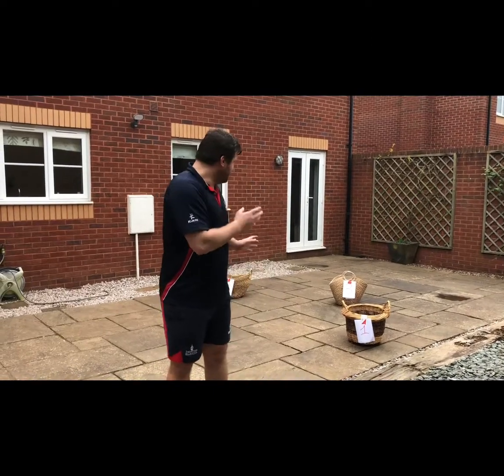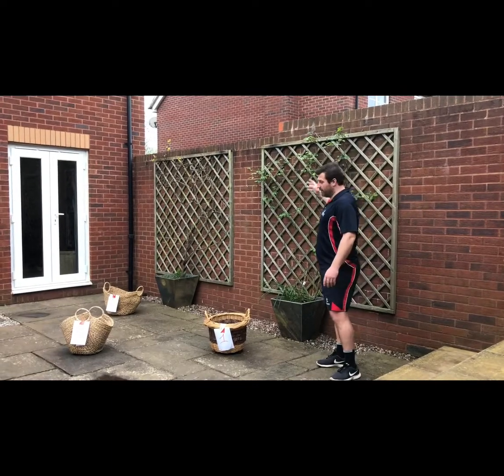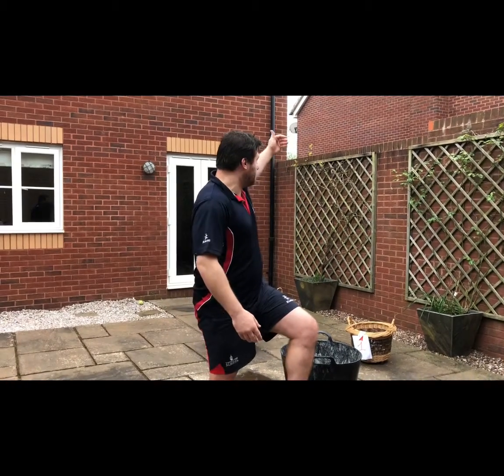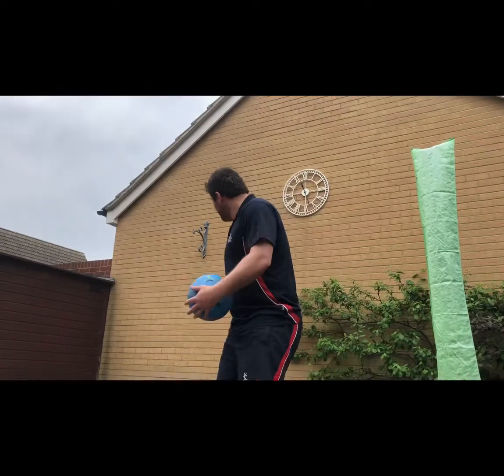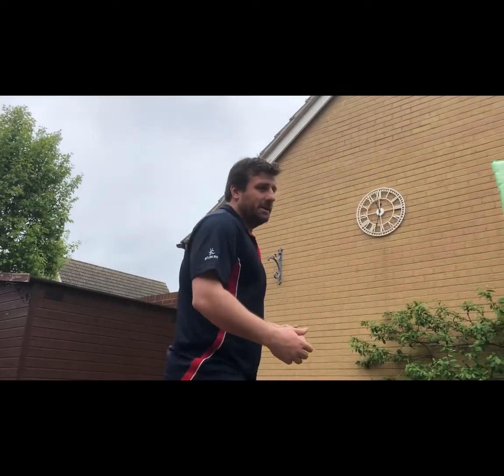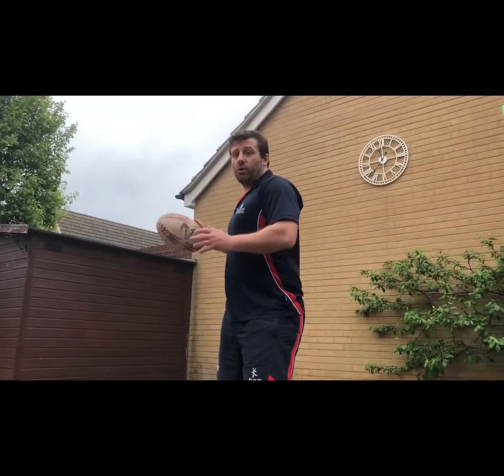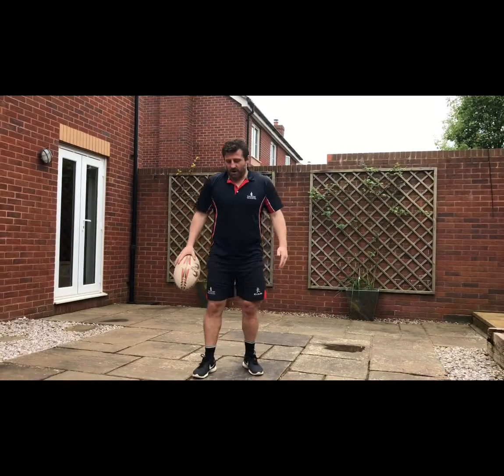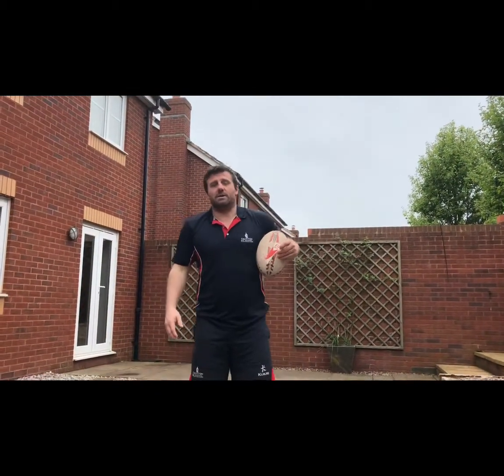Taunton School Remote Training- Week 2